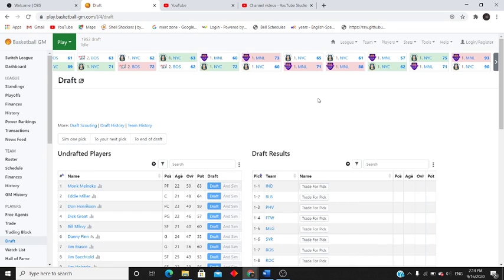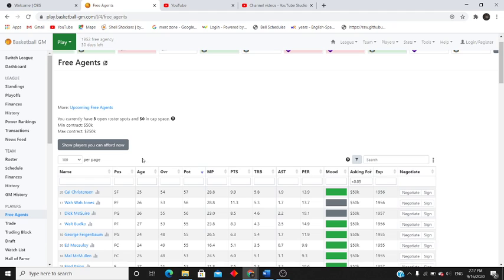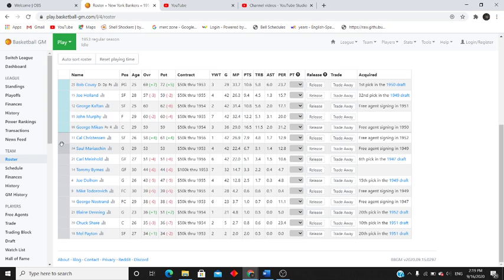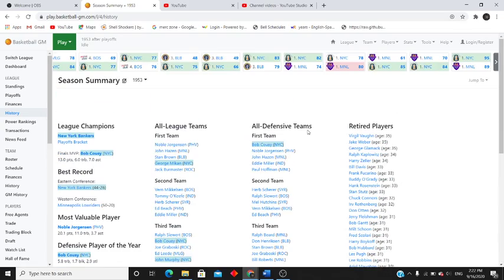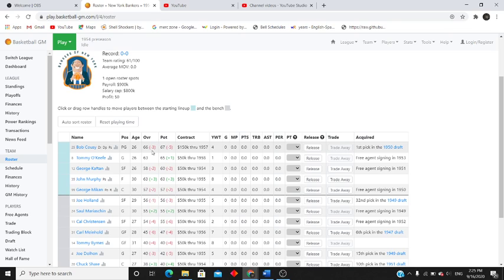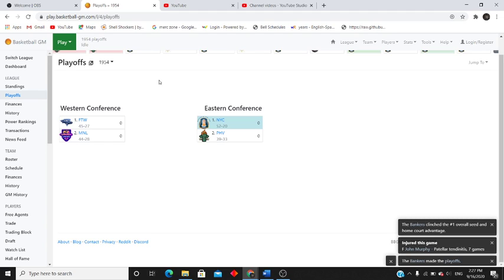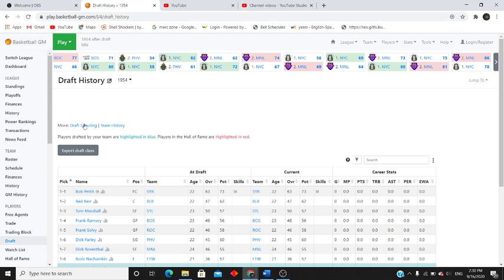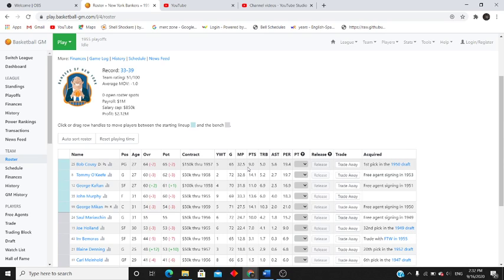Basketball GM Episode 3: George Mikan is here!